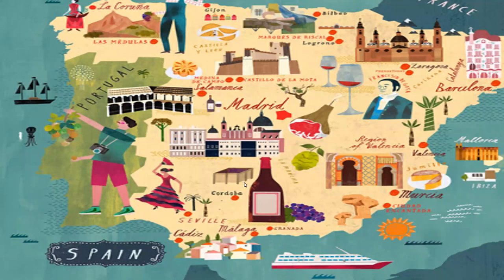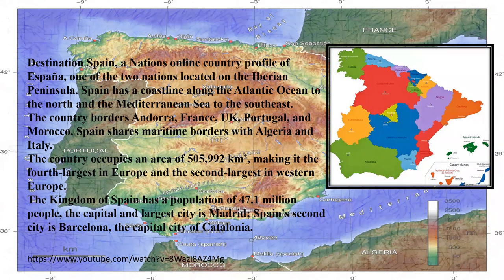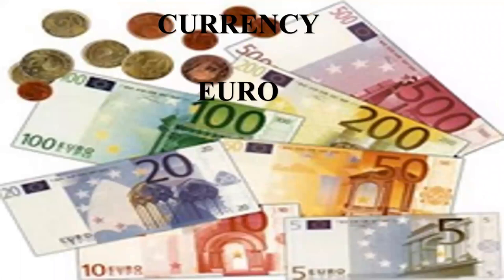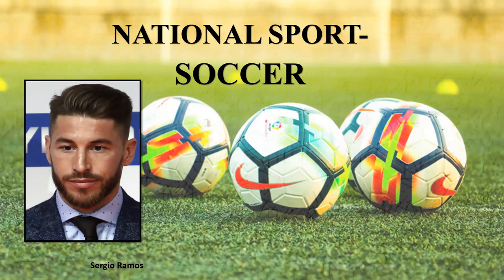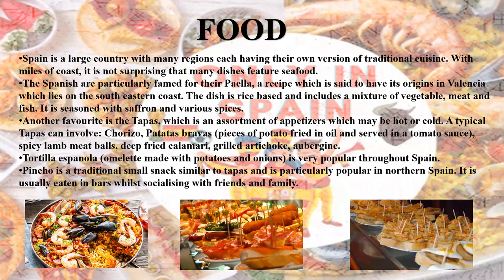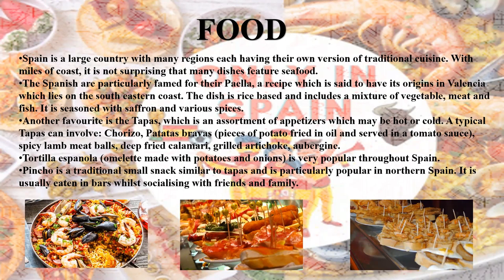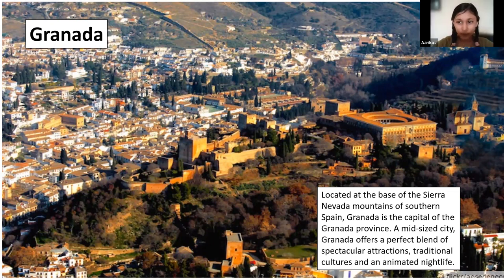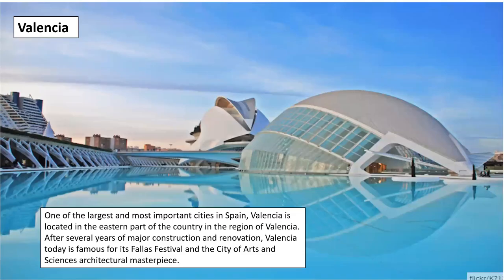6 Weeks Virtual Kids World Tour for Spain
6 Weeks Virtual Kids World Tour for Spain

Dear Visitors,

Bell Icon  🛎️